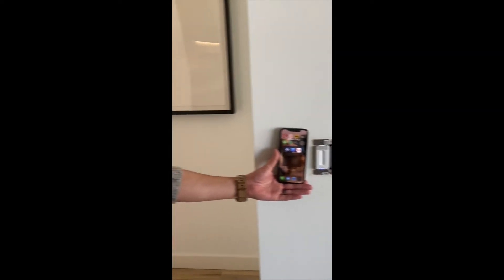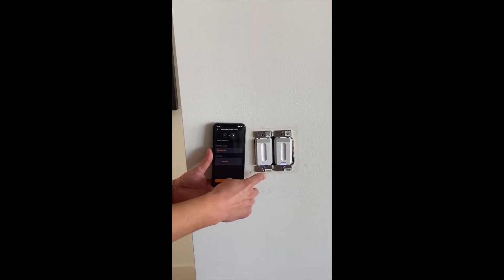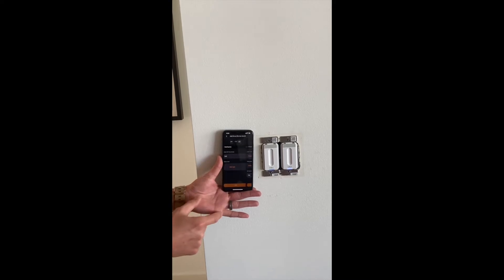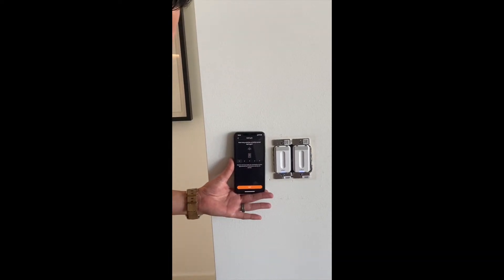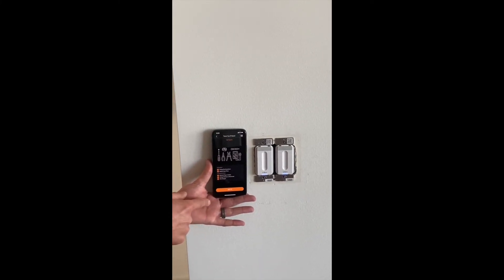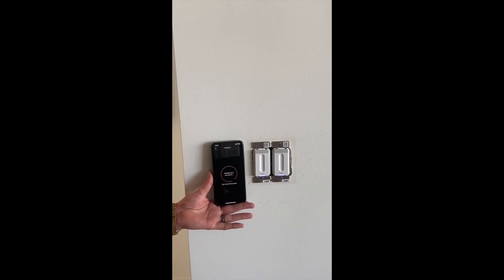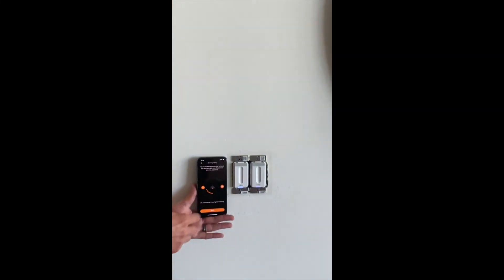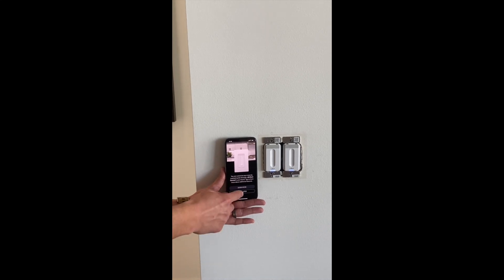Single Pole | How to add a Brilliant Smart Dimmer Switch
Connecting a Brilliant Smart Dimmer Switch in a single-pole configuration to your Brilliant Smart Home System is simple and easy. This step-by-step video teaches you how to add a Brilliant Smart Dimmer Switch using our mobile app for guided installation and setup.